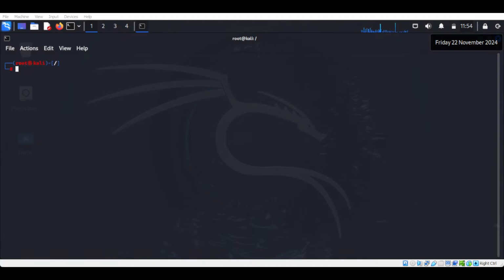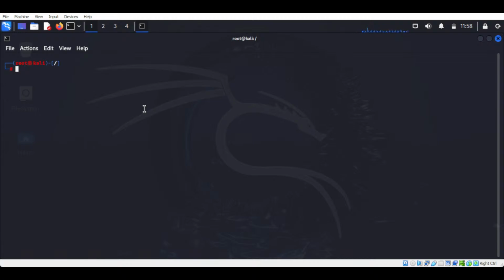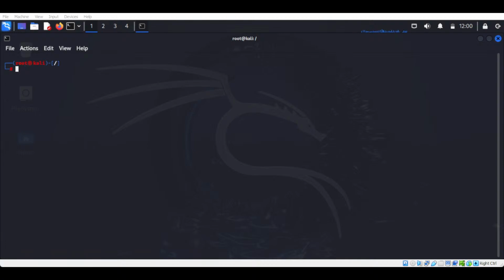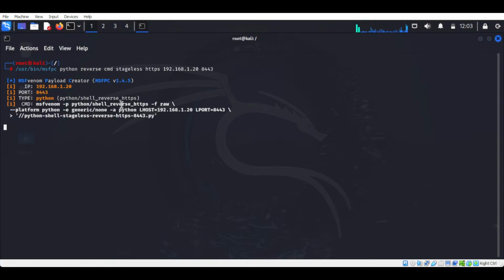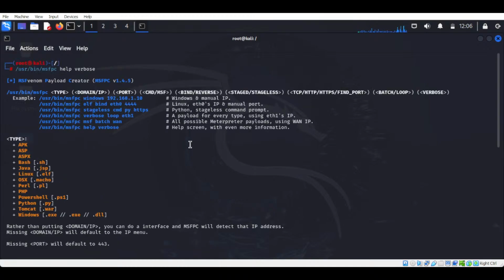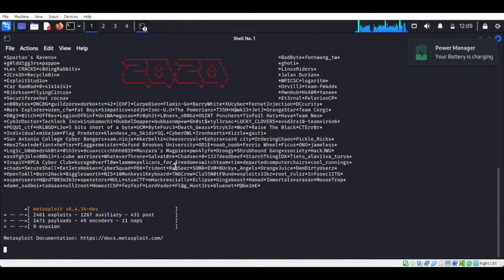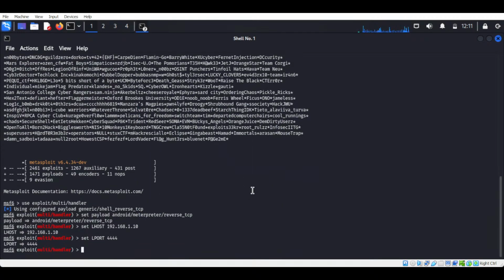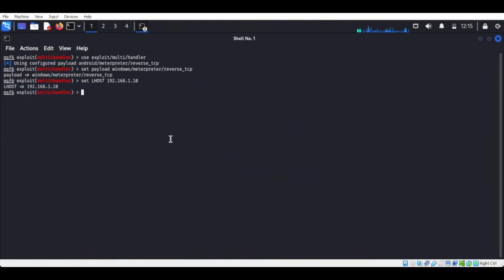Certified Ethical Hacking/ MSFvenom Payloads Creators tool/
MSFVenom is a powerful tool within the Metasploit Framework that allows penetration testers and ethical hackers to create and customize payloads for exploitation. It combines the functionality of multiple tools in Metasploit, such as `msfpayload` and `msfencode`, into a single tool. MSFVenom is primarily used to generate various types of payloads, which are executable files or scripts designed to exploit vulnerabilities in a target system.

The tool supports a wide range of payloads, including reverse shells, bind shells, and meterpreter sessions, among others. These payloads can be customized to work with different platforms (Windows, Linux, macOS, etc.) and architectures (x86, x64, ARM, etc.). MSFVenom also allows users to encode payloads to evade detection by security software, making it highly useful in penetration testing and red team operations.

In addition to generating payloads, MSFVenom can combine payloads with various types of listeners or bind them to existing files, like documents, images, or even PDFs, to make them appear less suspicious. This versatility makes MSFVenom one of the most important tools in the exploitation phase of a penetration test or cybersecurity attack.